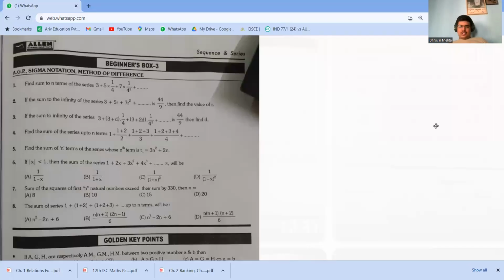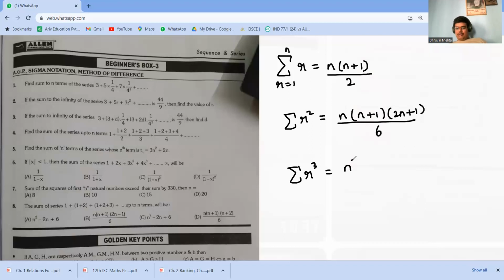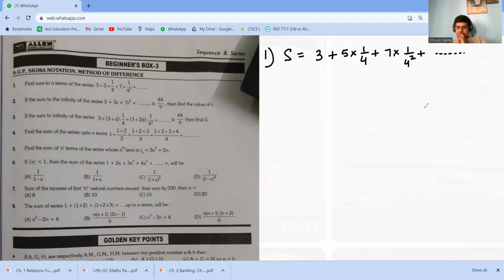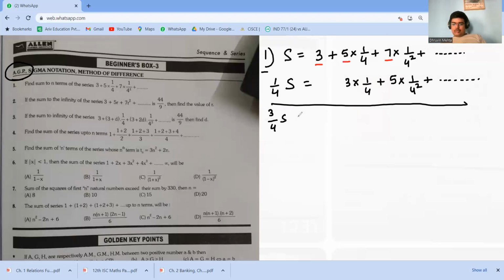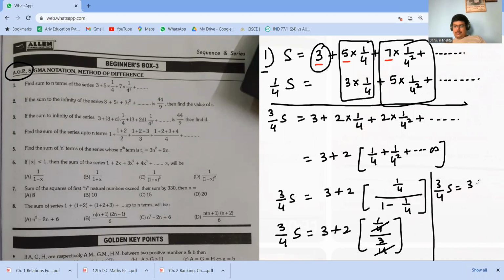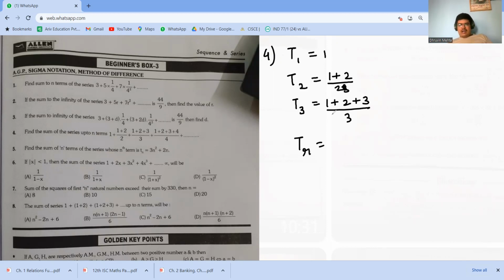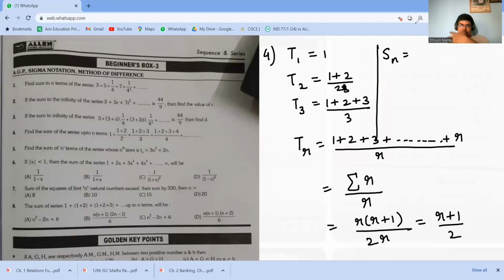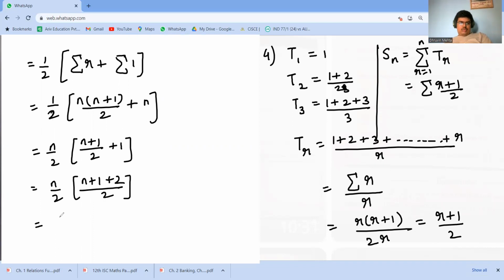Sequence and Series Lecture 01 AGP